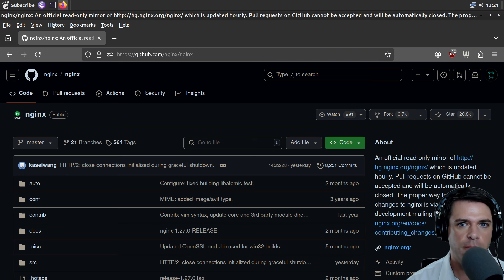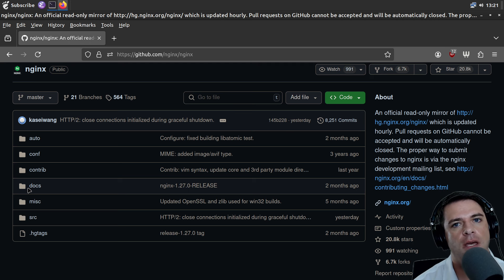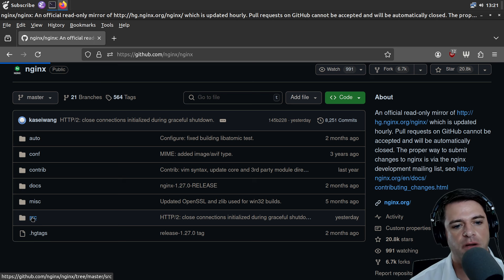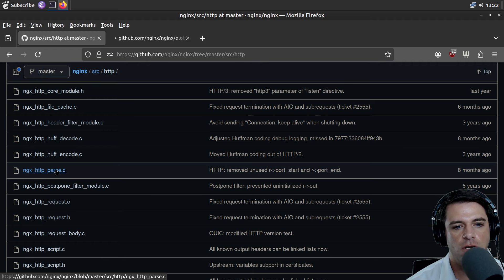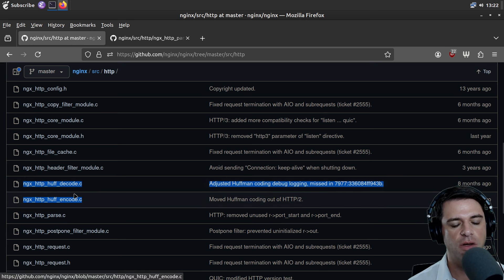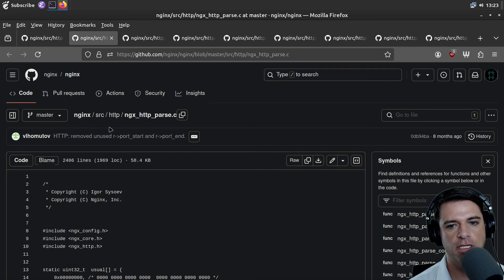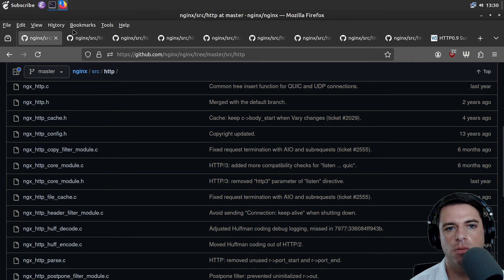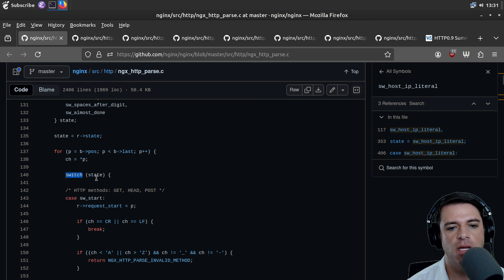NGINX: Let's read the code!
- Frederick Rowland
- Alexander Kulnev
- AnonMe
- Long Nguyen
- Sreyan Chakravarty
- Nam Anh
- duck